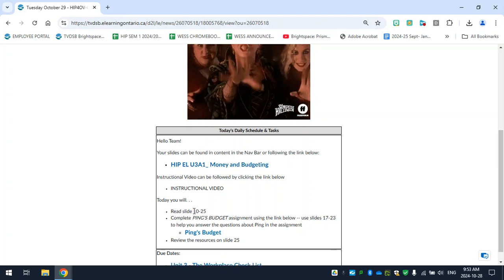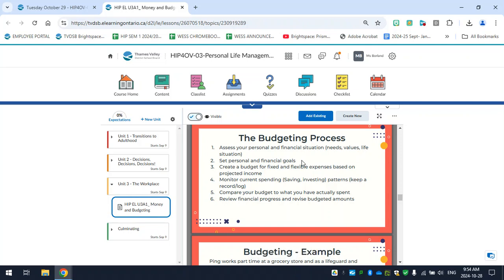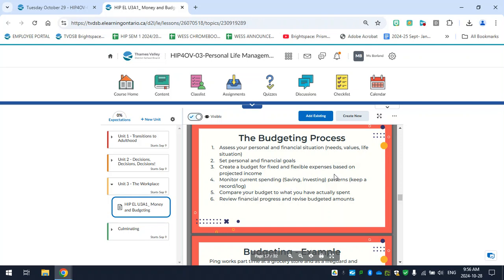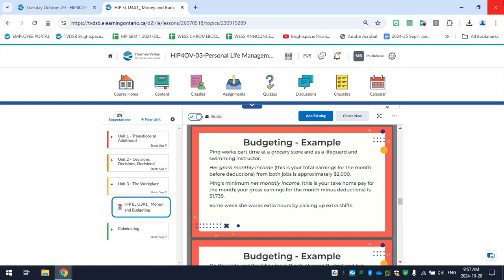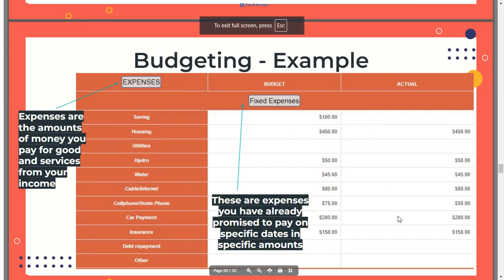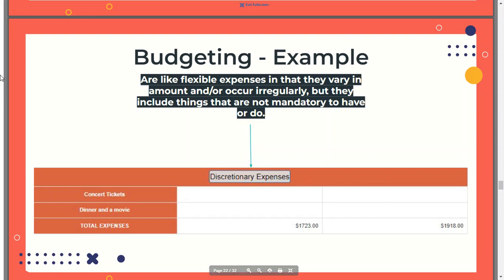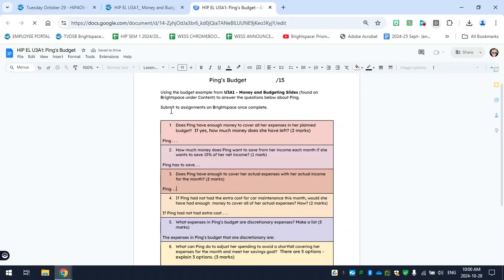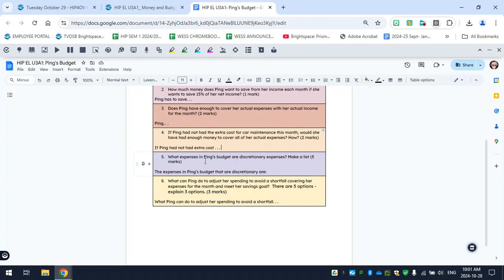U3 A1 - Ping's Budget